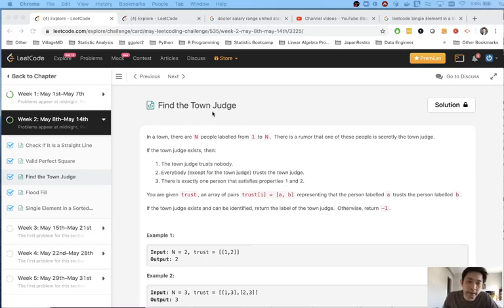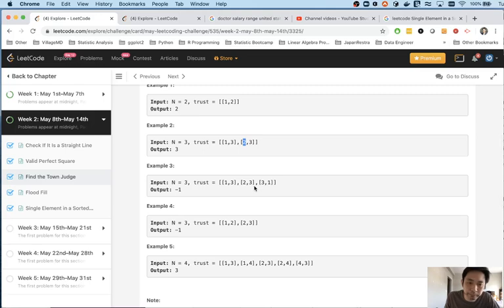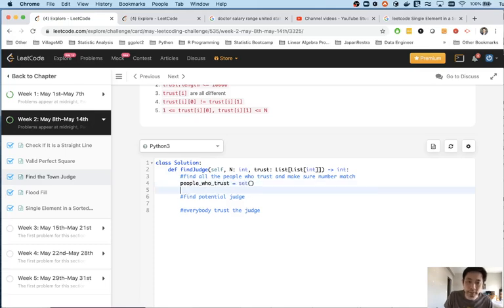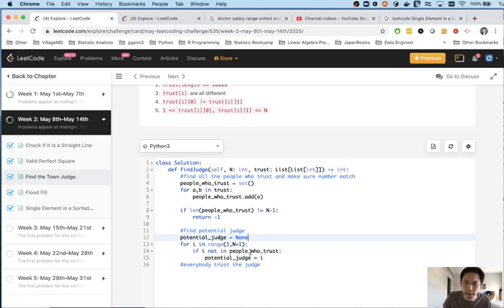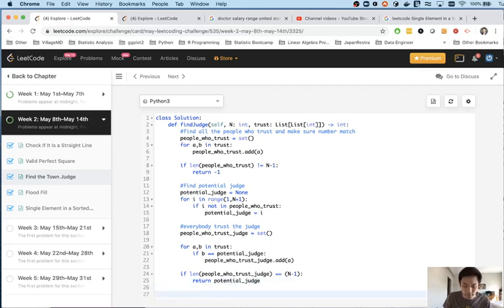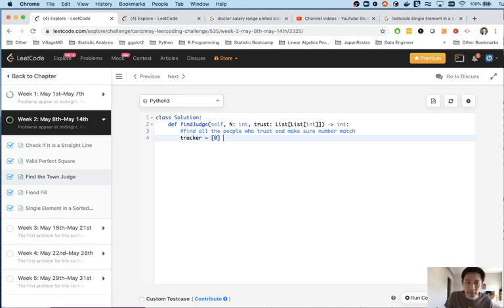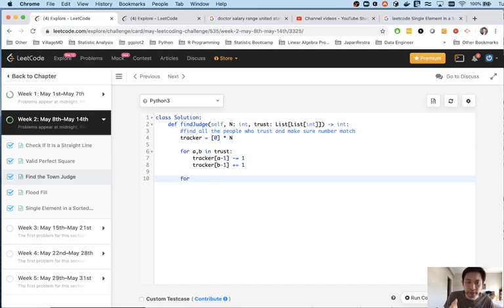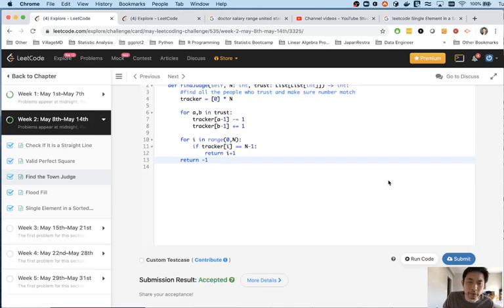Leetcode - Find the Town Judge (Python)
Leetcode - Find the Town Judge